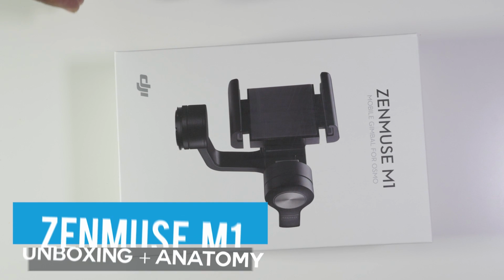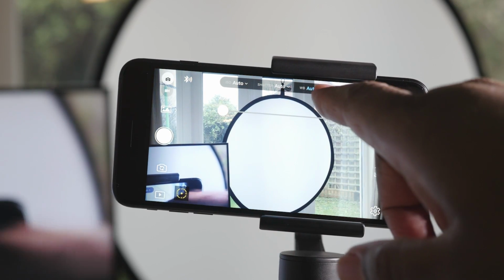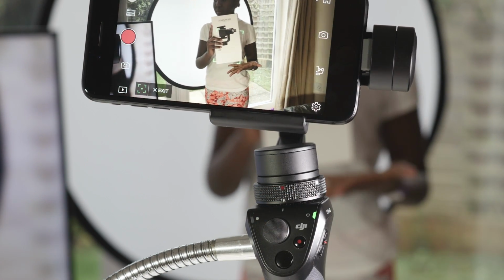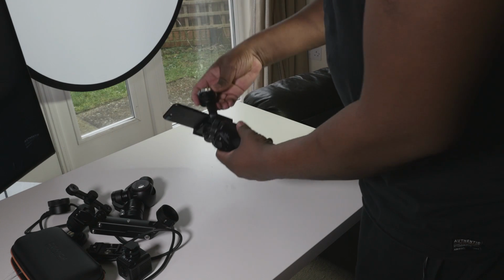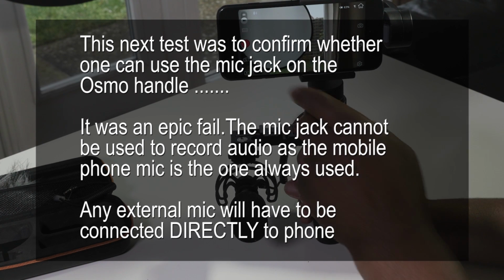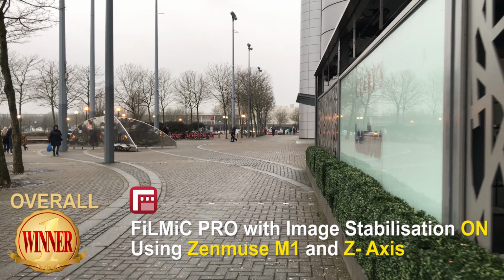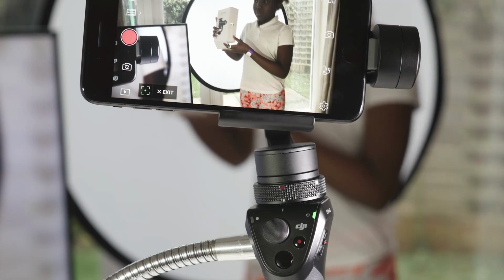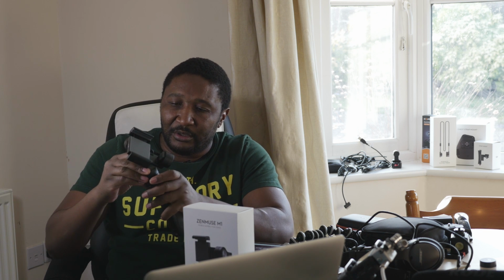DJI ZENMUSE M1 - The ULTIMATE Review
We review, in detail,  the Zenmuse M1 gimbal in all its glory. The Zenmuse M1 is compatible with all Osmo, Osmo+, Osmo Pro and Osmo RAW grips*. When installed on a grip, the Zenmuse M1 is able to hold a wide variety of smartphone, allowing you to shoot clear pictures and smooth, stable footage, just like the DJI Osmo Mobile.

The Zenmuse M1 also enables all of the intelligent features of the Osmo Mobile including ActiveTrack, Motion Timelapse, Panorama, Beautify, and Live Streaming, allowing you to capture your memories more easily and cinematically than ever before.
*Not compatible with fully integrated Osmo Mobile grip.

Quick Links
Zenmuse M1 - Unboxing and Anatomy 00:40
Zenmuse M1 - Mounting the Gimbal 01:59
Zenmuse M1 - Activating the Gimbal 03:33
Zenmuse M1 - Using the DJI Go App 04:40
Zenmuse M1 - Mounting Accessories 15:27
Zenmuse M1 - Test Footage 20:05
Zenmuse M1 - Winning Set Up 27:24
Zenmuse M1 - Summary of Findings 29:30